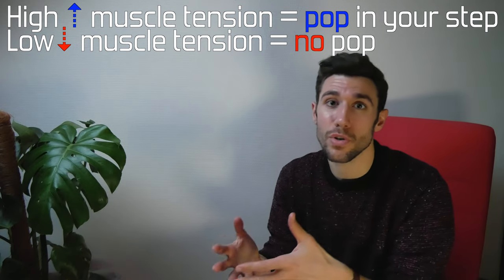Muscle Tension & Running Performance: Feeling Flat on Race Day?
A complete breakdown of the concept of muscle tension & how it can affect your running performance.

1. What is it? Can it help me run faster times?
2. Research on muscle tension/stiffness
3. Practical application & how to implement into your running schedule

RAISING TENSION (FROM GREATEST TO LEAST EFFECT ON TENSION):

Sprinting
Strength training
Ballistic/power training
Faster-pace intervals, such as 400m repeats at mile race pace
Strides
Ice baths
Running on hard surfaces

LOWERING TENSION (FROM GREATEST TO LEAST EFFECT ON TENSION):

Long runs
Easy running
Massage
Long-duration workouts, such as 5 x 1 mile at half marathon pace
Hard workouts with inadequate recovery
Warm baths
Running on soft surfaces

Research:
- “Greater muscle stiffness and less power are associated with greater RE”
- "Efficiency is maximised when the required volume of muscle is minimised, which may also help reduce limb inertia and basal metabolic costs."
- 6 weeks of plyometrics increased RE, & it's thought that it's due to muscle stiffness